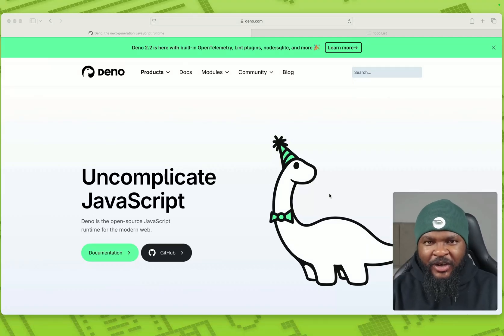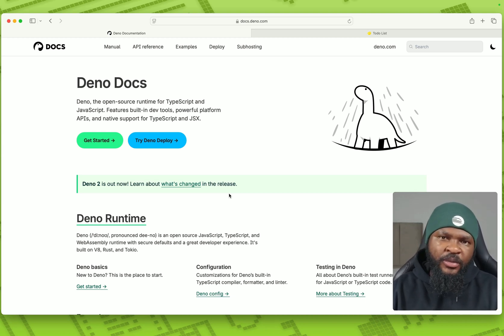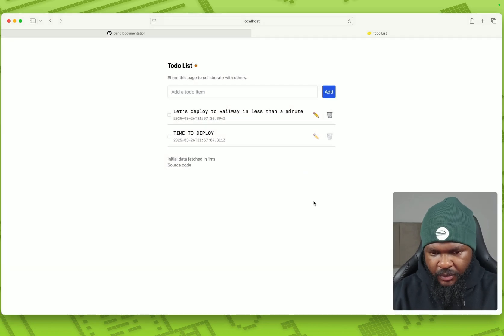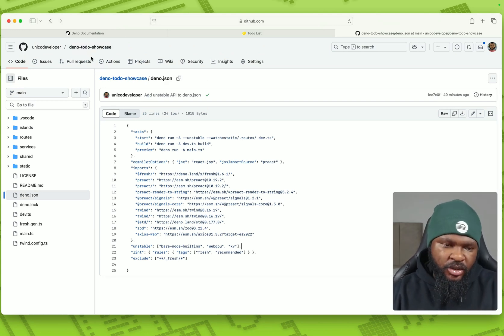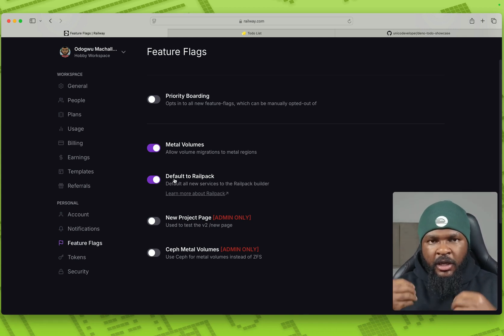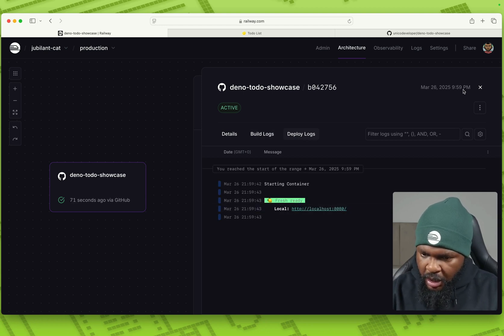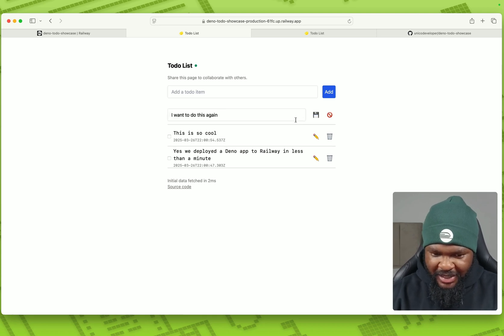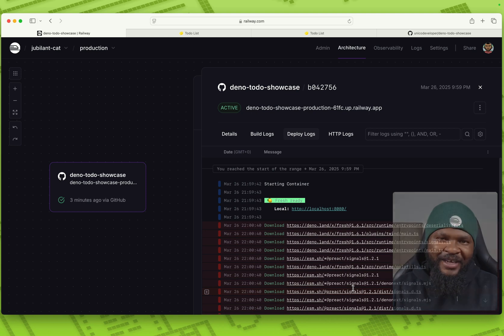How to Deploy Deno Apps in Under 1 Minute — With Zero Setup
In this video, you'll learn how to run and deploy a Deno app to the Cloud in less than a minute. Deploying and scaling Deno apps on Railway is a walk in the park.